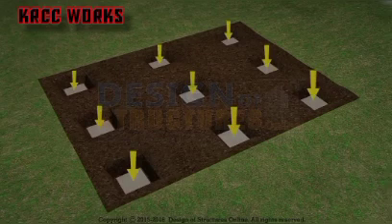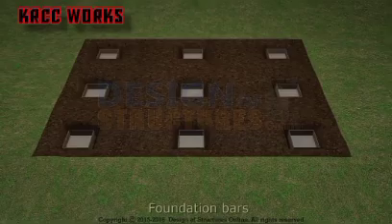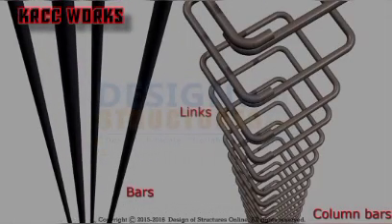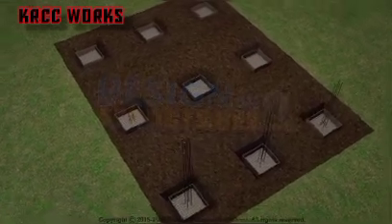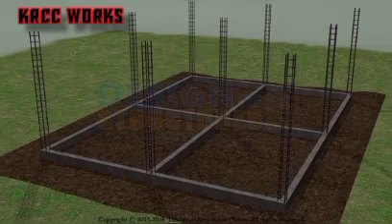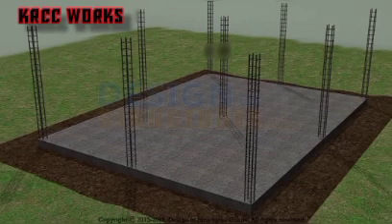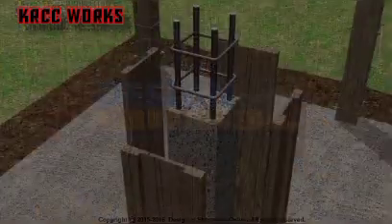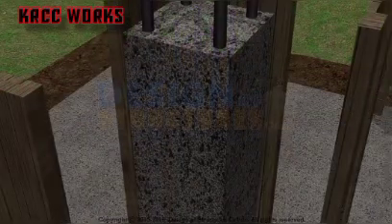Complete construction-RCC DESIGN|KRCC WORKS.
Any type of construction please contact
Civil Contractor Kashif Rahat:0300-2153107